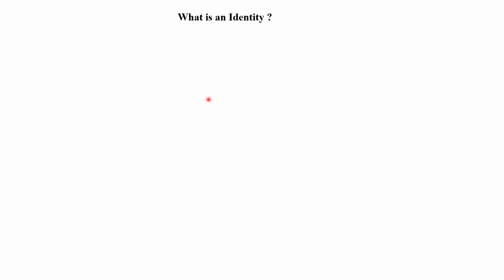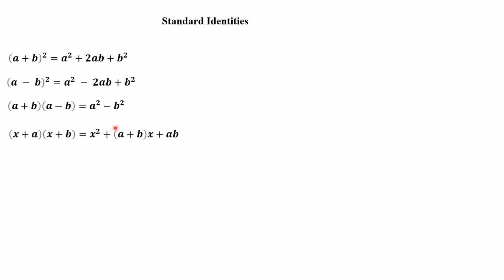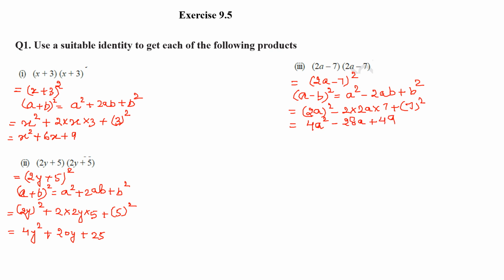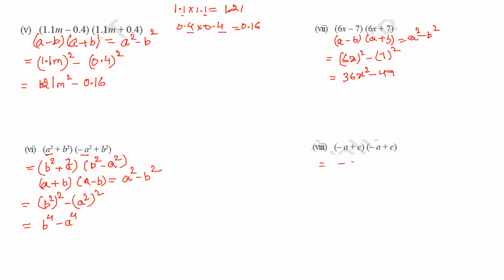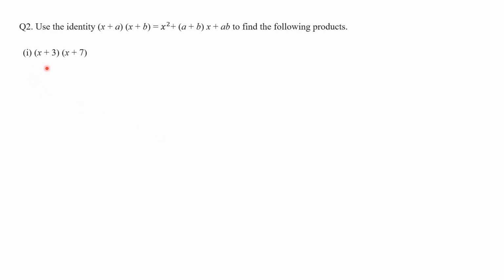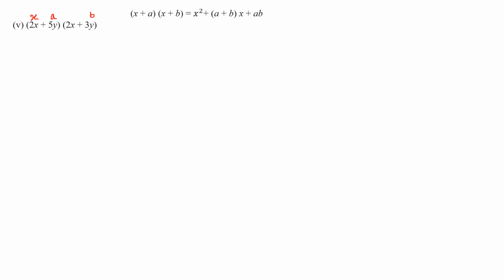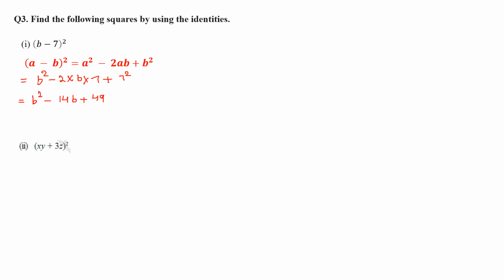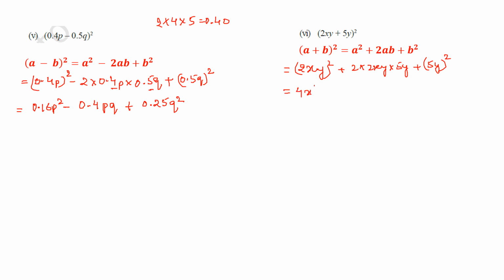CLASS 8 ALGEBRAIC EXPRESSIONS PRODUCT USING IDENTITIES EX 9.5 Q1 TO Q3 OLD NCERT TEXTBOOK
In this video I have solved Ex 9.5 Q1 to Q3 of the old NCERT textbook of grade 8.